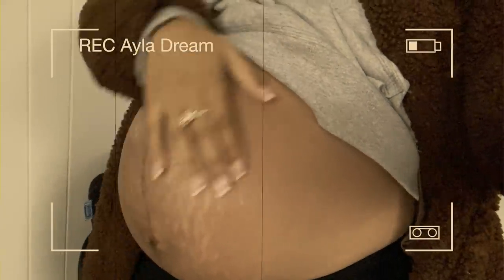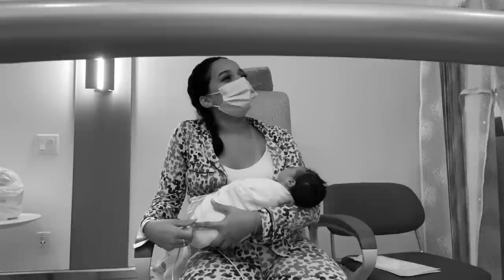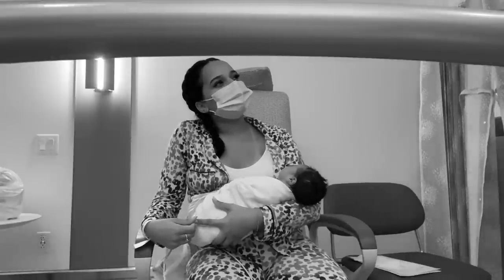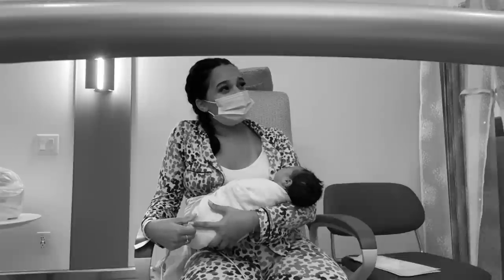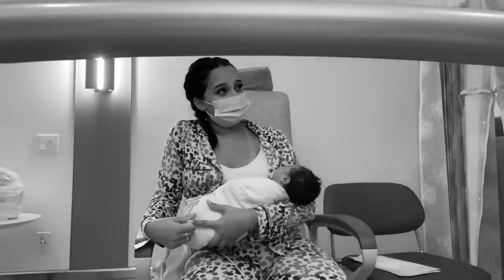MY SUCCESSFUL VBAC LABOR & DELIVERY VLOG! I REALLY DID IT!!!!!!!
Hi my babies! I am SOOO happy to be finally sharing one of the most important & one of the best days of my life!! Time really flies & I wish I could slow it down sometimes! Thank you so much for being patient! I hope you guys enjoy this intimate video/storytime! Ayla Dream, we love you mamas!